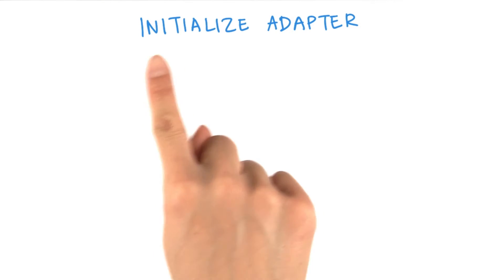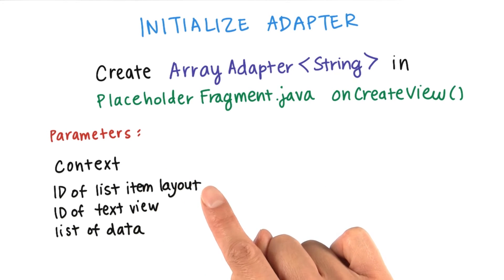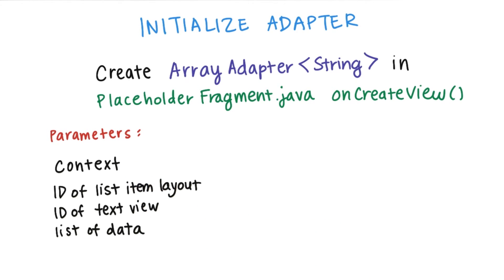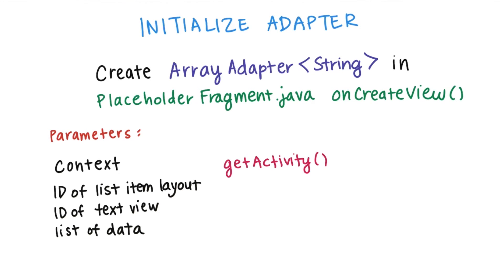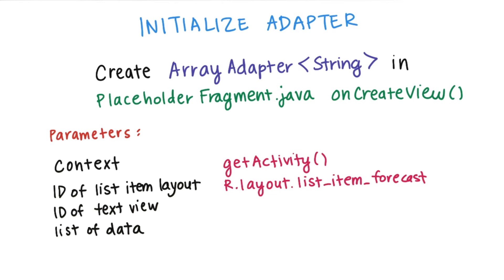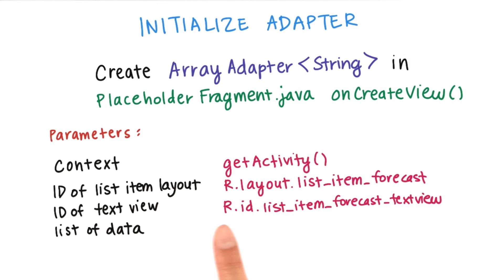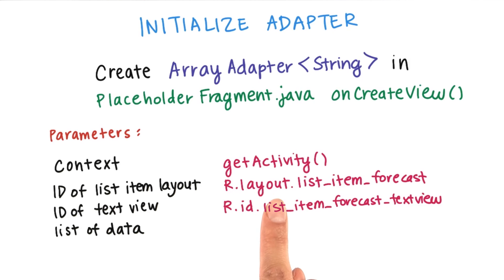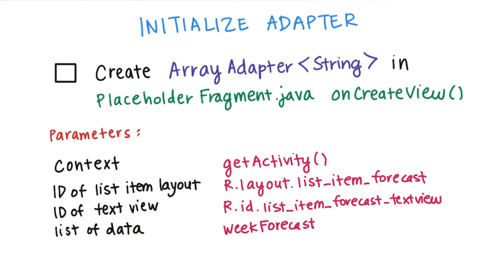Initialize the Adapter - Developing Android Apps